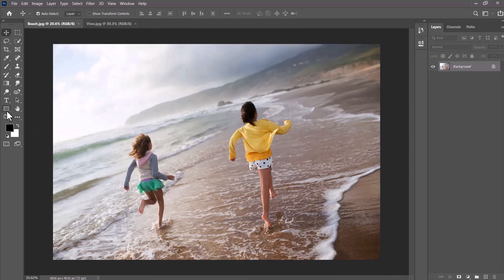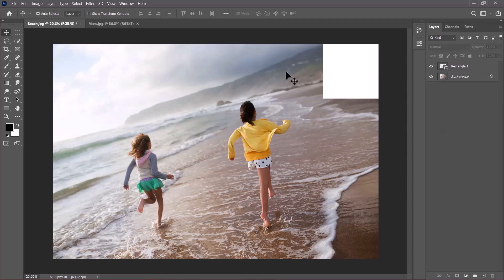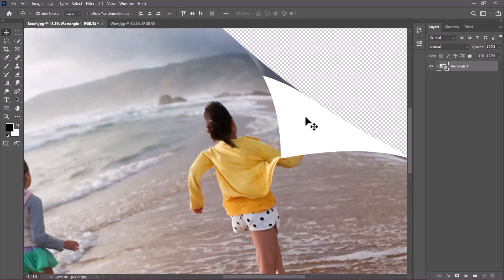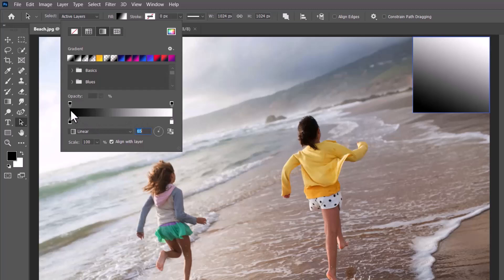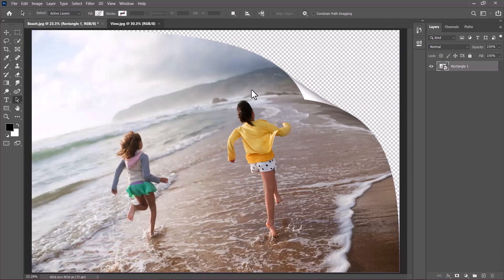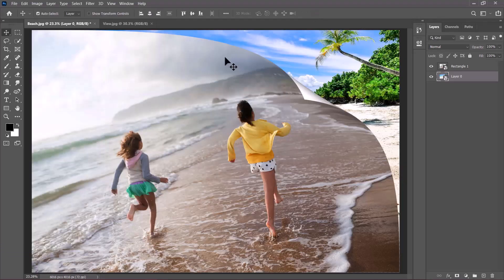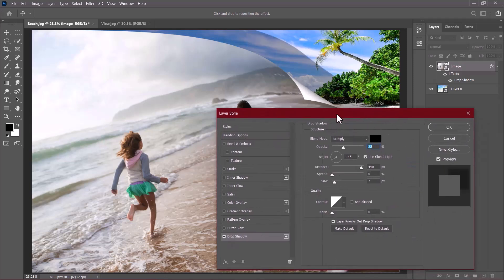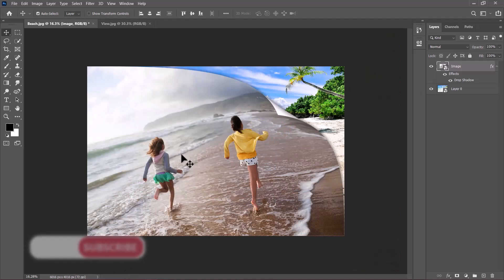Easy Page Curl Effect in Photoshop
Hello all and welcome back.

in this video, we will show you how to create a page Curl Effect in Photoshop. page Curl helps you to bend something like the corner of a book page more realistically. you will learn this in less than 4minutes.